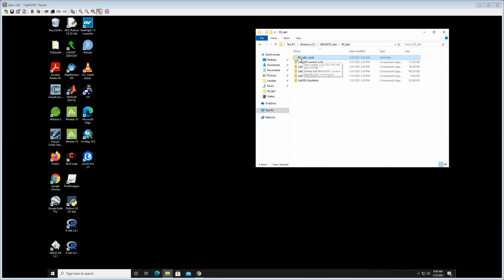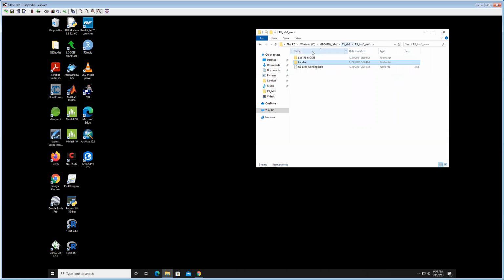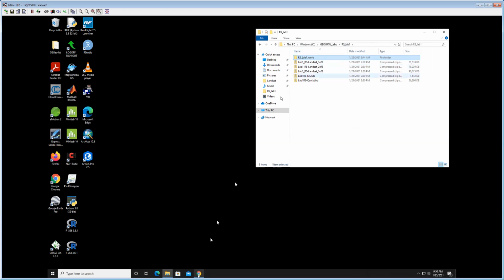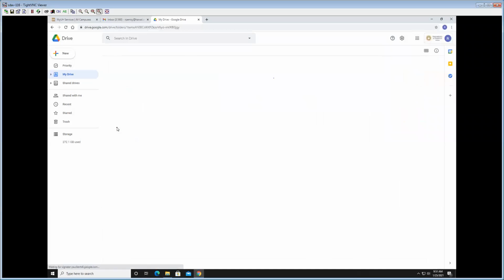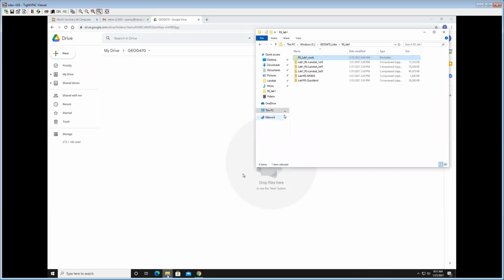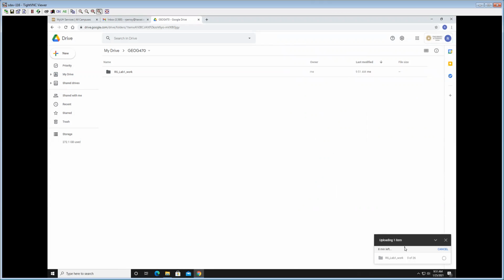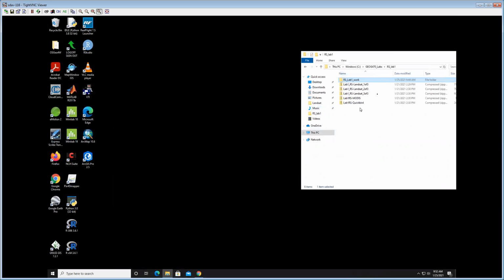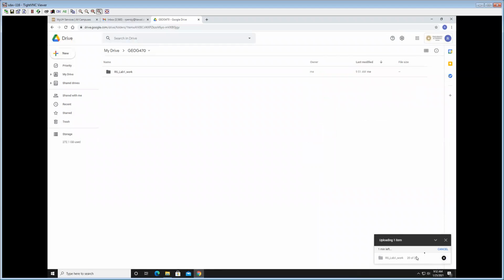8 Backing up to the cloud